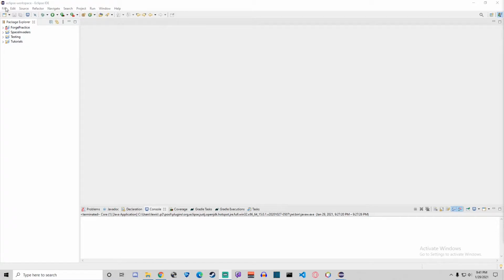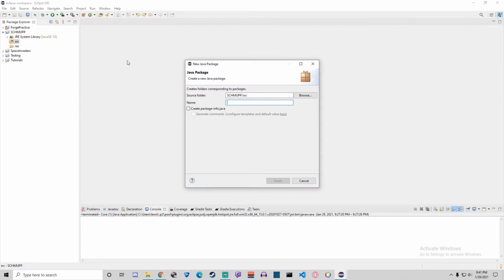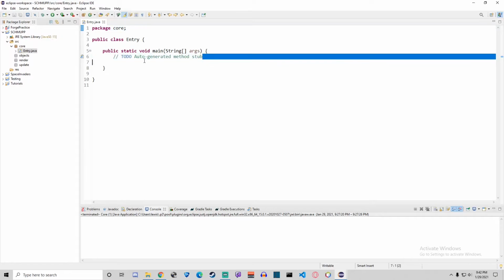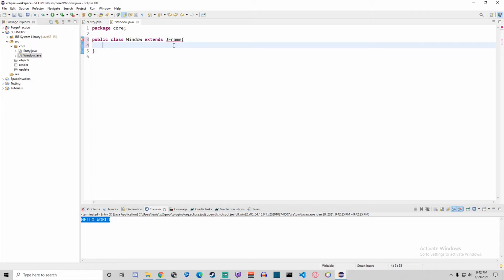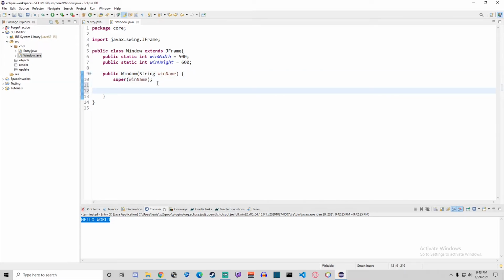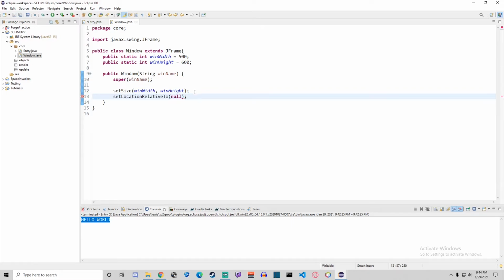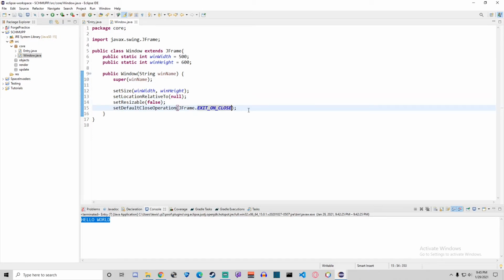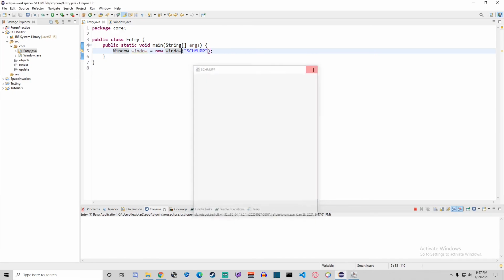Java Window Creation Tutorial ☕